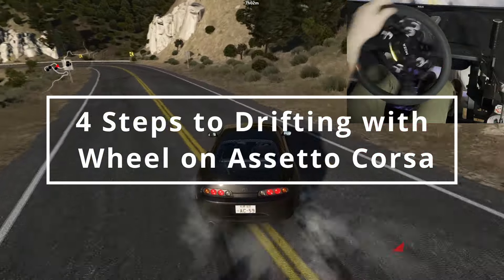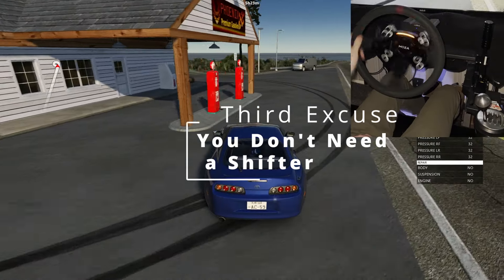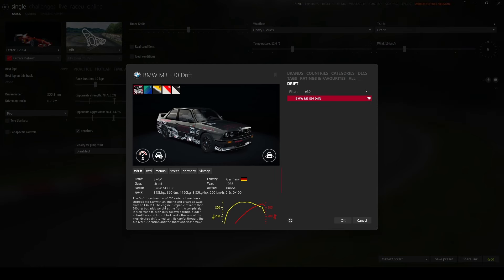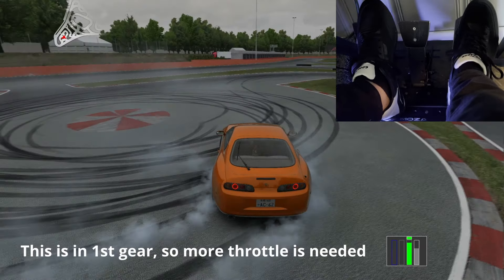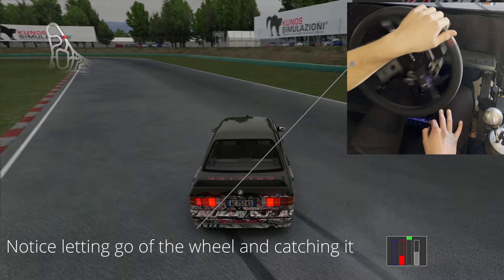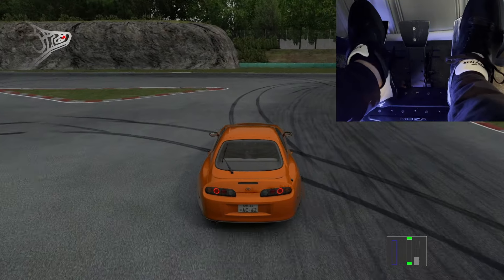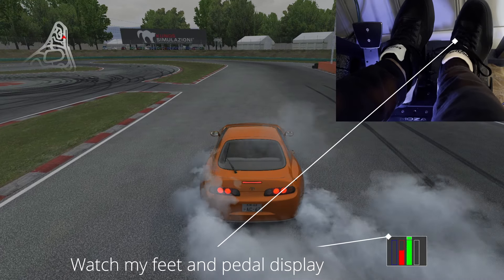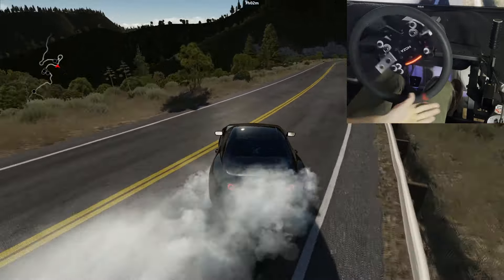How to Drift on Assetto Corsa in 4 Steps (with Wheel NO MODS) Ps4 Xbox PC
We play PC Assetto Corsa, BeamNG.Drive and Forza Horizon 5 on a Moza & Next Level Racing Simulator.

Along with that we play controller games on PC, Xbox and PlayStation. New games and nostalgic games like Skate 3, BMX Streets PIPE, new & old Call of Duty’s, GTA and more!

Set ups-

-Next Level Racing 2.0 Foldable Stand

DIY self built Van Life build :
-2015 Ford Transit 350 3.5 ecoboost, tall roof extended.
-Suburban 3 burner stove and over
-Dometic CFX3 75 Dual zone fridge / freezer
-Max air fans

Solar Specs:
-Renogy 2 x 300w 24V panels
-Renogy 2 x 100ah Lithium Ion battery
-Renogy 60a Charge Controller

Gaming set up:
-Xbox One
-PlayStation 4
-Asus Tuff Gaming laptop 3070ti i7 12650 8gb ram
-Sceptre 30” ultra wide curved monitor on wall mount
-Acer Nitro 1650 (stopped working)

BeamNG.drive
BeamNG.drive best mods
Best cars for beamng
Top mods 2023 beamng
Drifting BeamNG direct drive wheel base and pedals
BeamNG on Moza R9
BeamNG Best drift mods
Best drift tracks beamng
BeamNG best traffic maps

All edited on Sony Vegas and the best thumbnails made on Photoshop